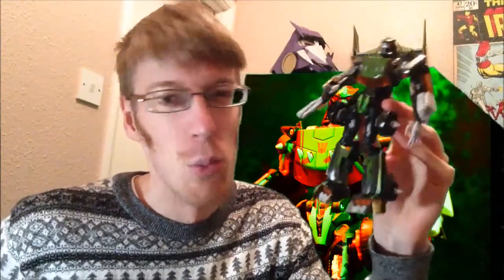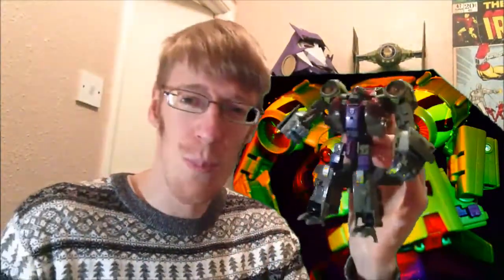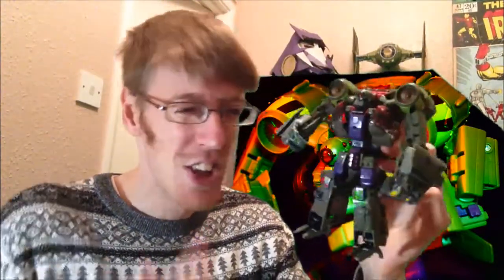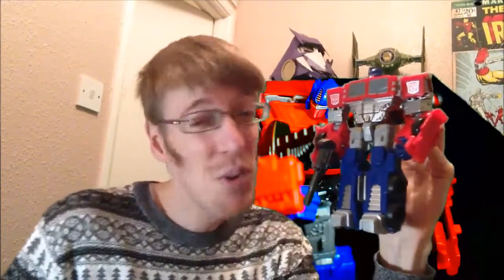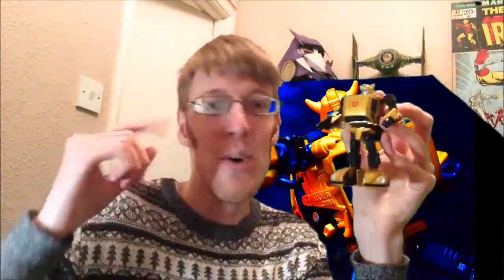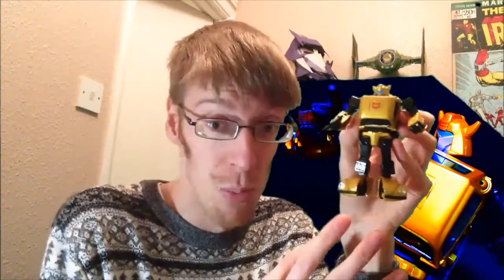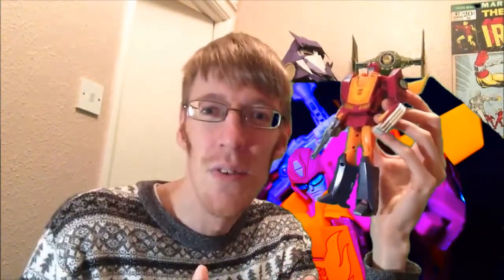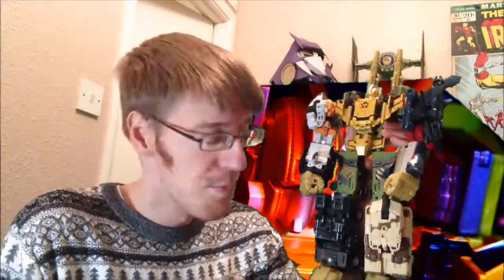Top 10 Transformers of the 2010's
My picks for the decade in plastic robots.